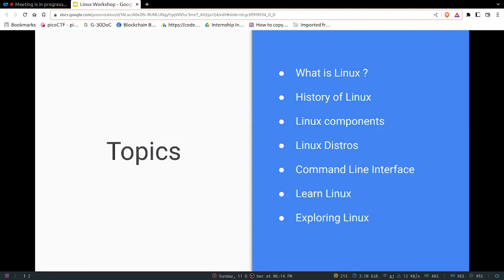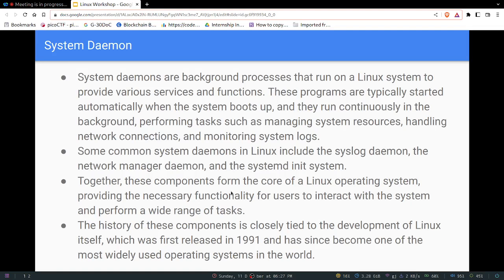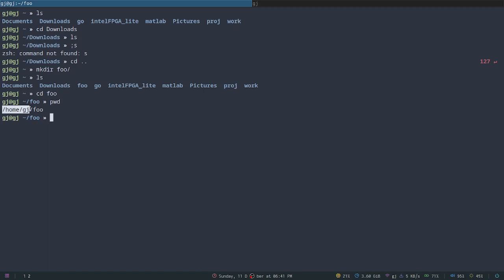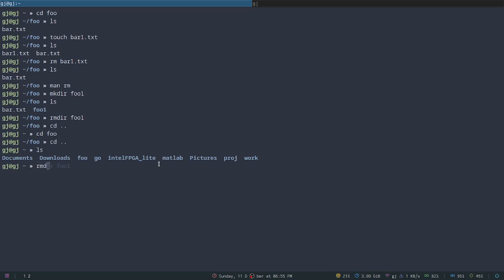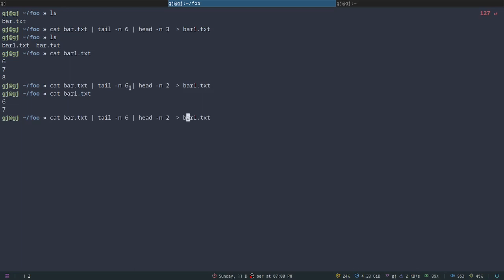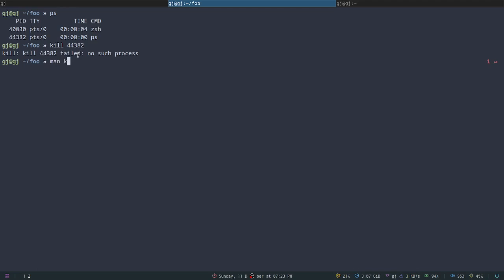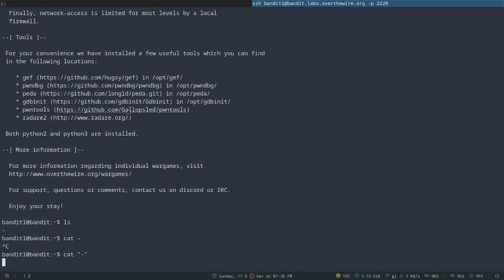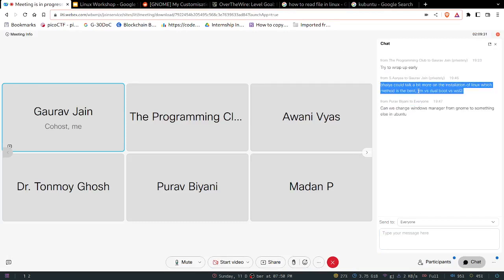Intro to Linux | Gaurav Jain | ByteBandits | The Programming Club, IIT Indore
This tutorial explains the Linux Operating System. As a Software Developer and in the Programming World, understanding Linux becomes an inevitable task for newbies. Graphical User Interfaces provided by Windows are for the general audience who do not understand programming. However, as a programmer, you will work with commands instead of buttons. You can write them in your Terminal, which is provided by Linux or Powershell, which is provided by Windows.

The following tutorial covers the following topics:
1. What is Linux?
2. History of Linux
3. Components of Linux
4. Linux Distros
5. Command Line Interface
6. Learning Linux
7. Exploring Linux

As an absolute beginner, you should understand the commands in the following tutorial to get basic knowledge and get handy with them.

The following resource covers basic as well as advanced commands.